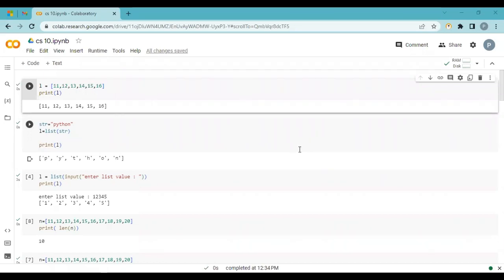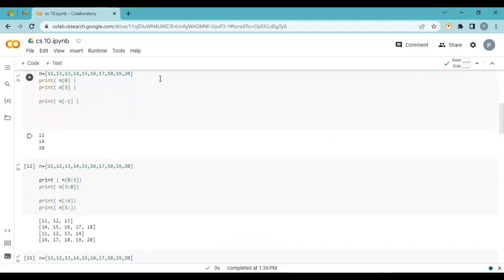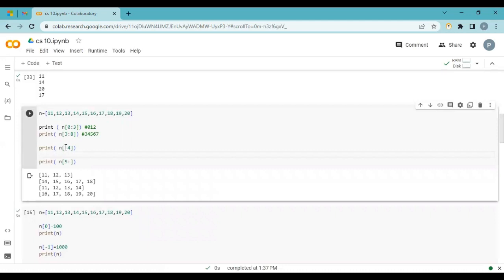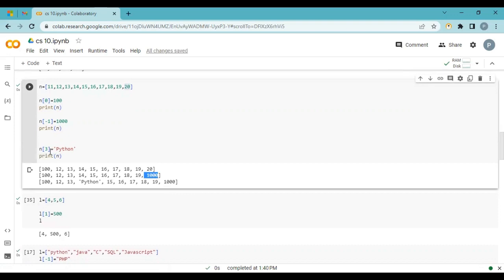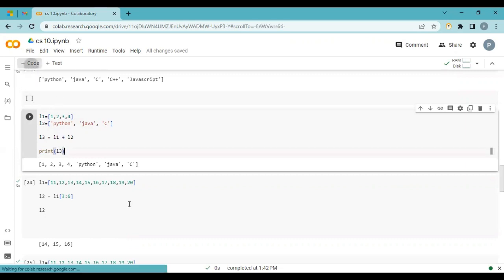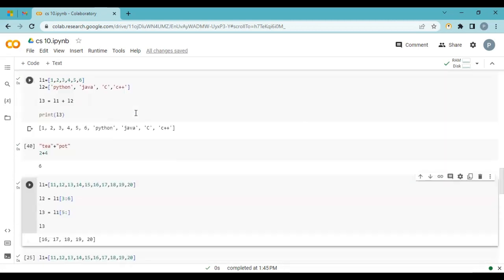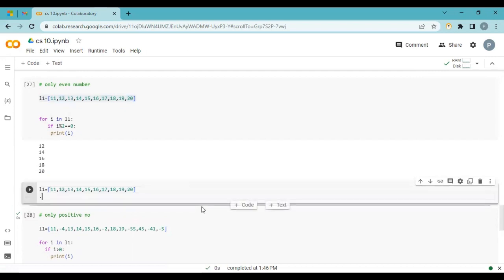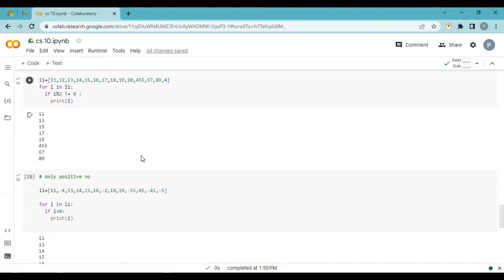10 Python list syntax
10 Python list syntax